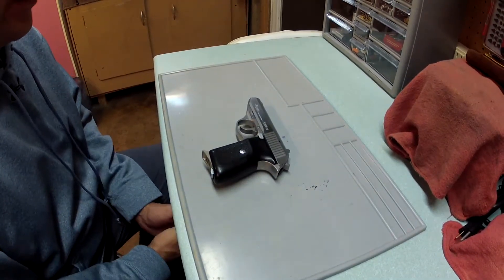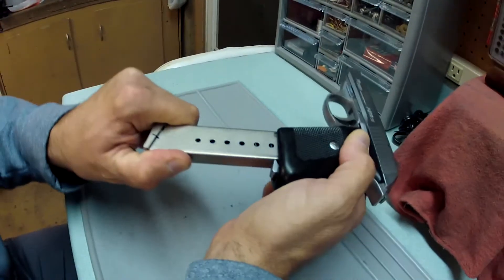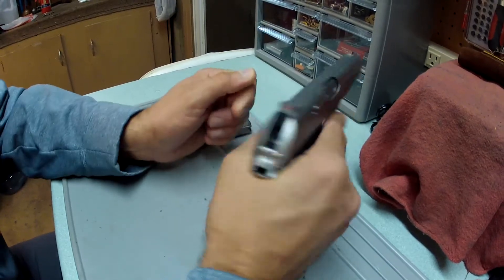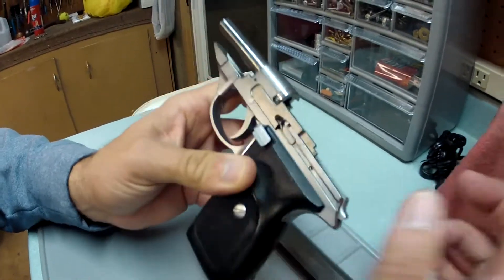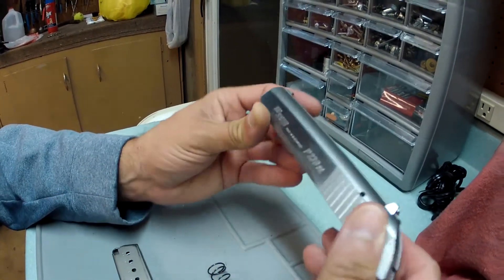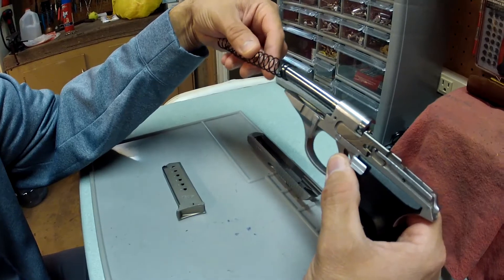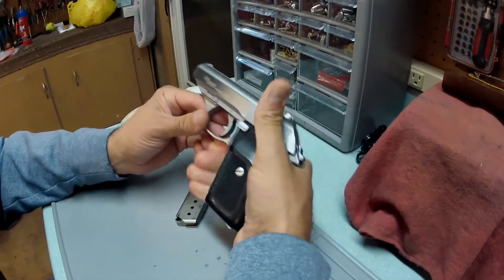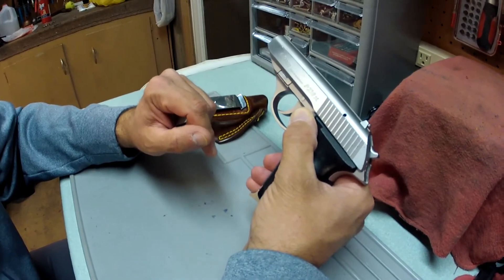Sig Sauer P230 Review - SGT061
In this video, I review the Sig Sauer P230 and also give some quick tips on how to disassemble and clean the gun. Overall, it is a great gun.